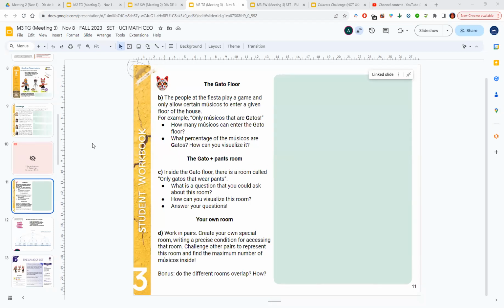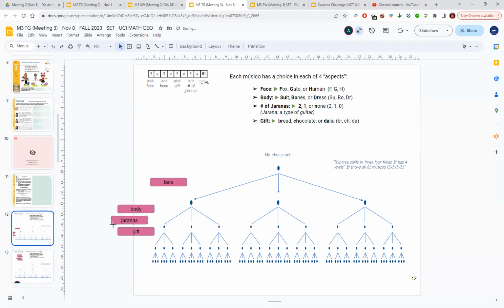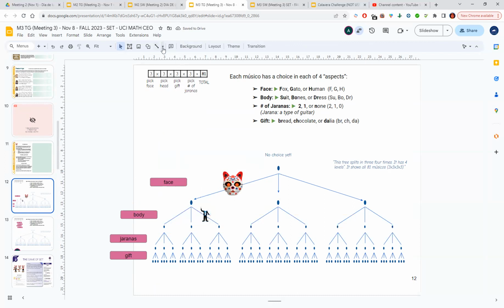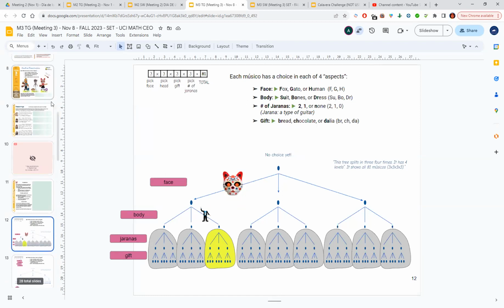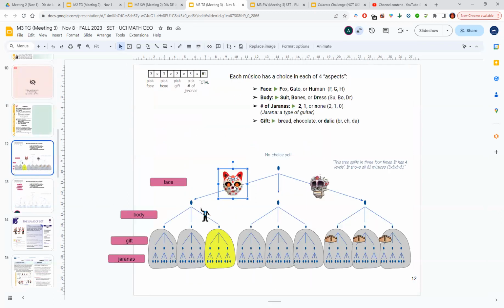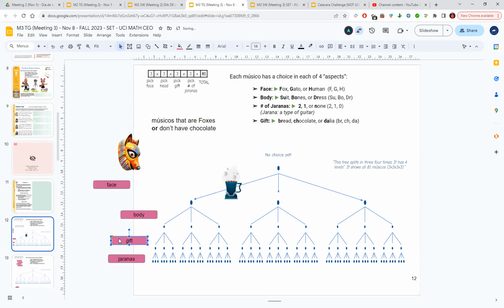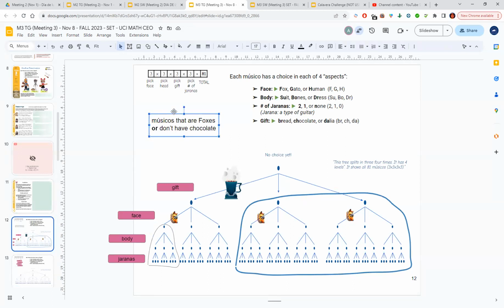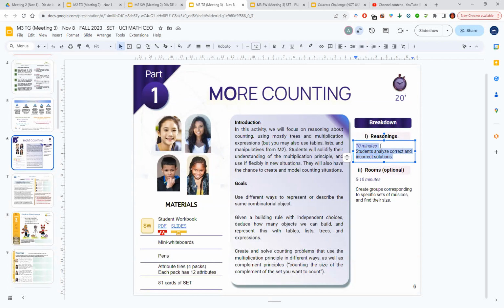M3 Part 1 ii Rooms Fall 2023 UCI MATH CEO